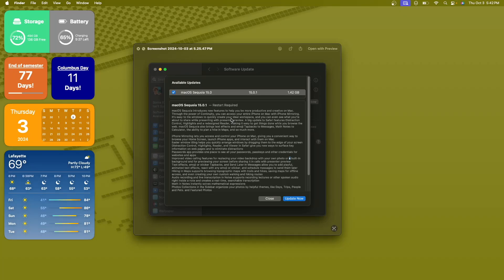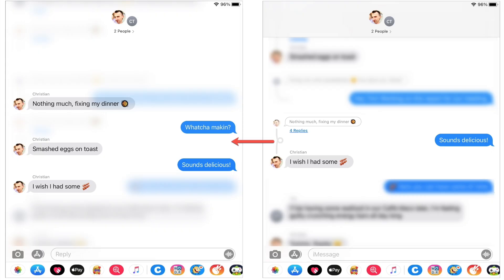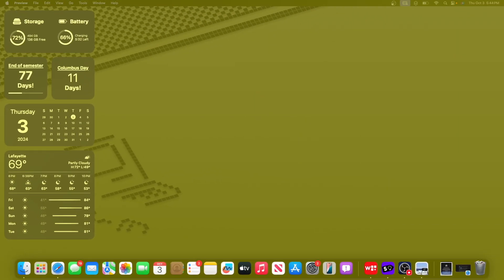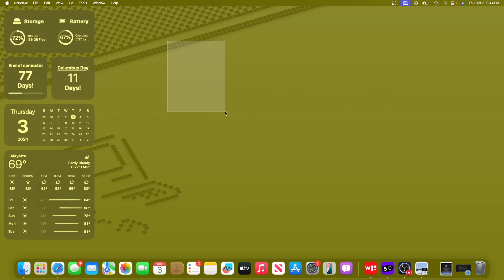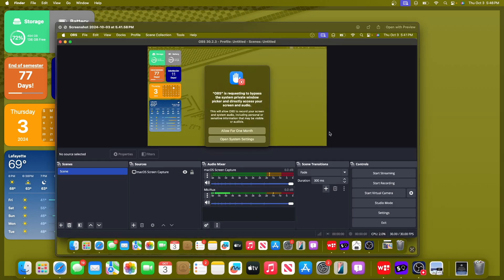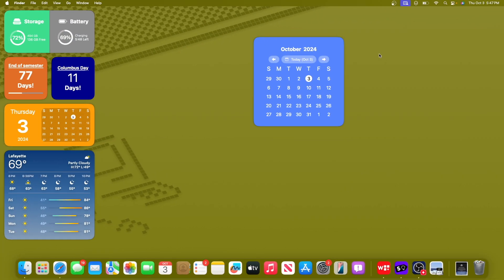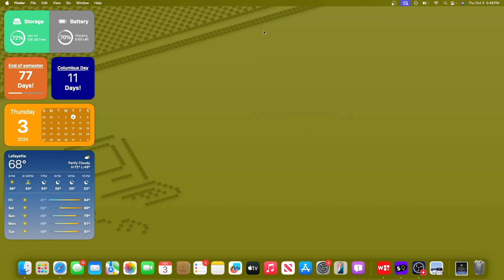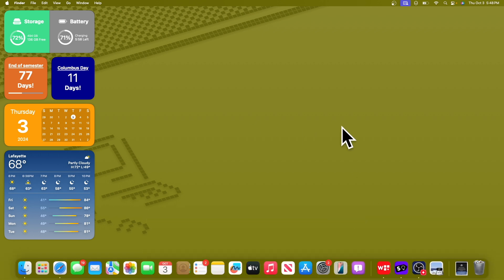macOS 15.0.1 - What's new?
Apple has released macOS 15.0.1, a minor update to macOS Sequoia. In this video, I will show you what's new in the software.

▬ Production ▬
Editor: Final Cut Pro
Computer: M1 MacBook Air
Thumbnail: Canva